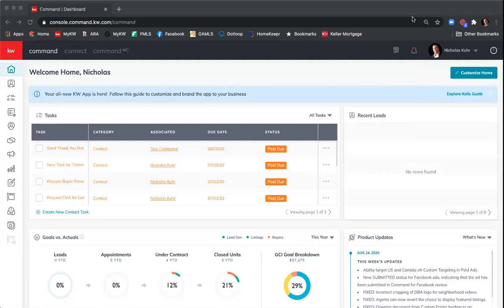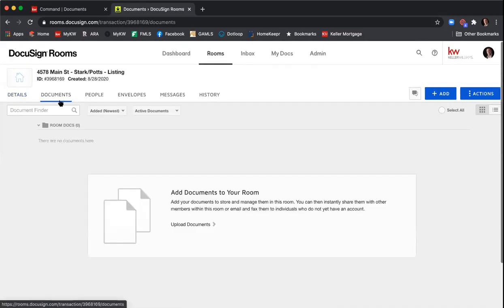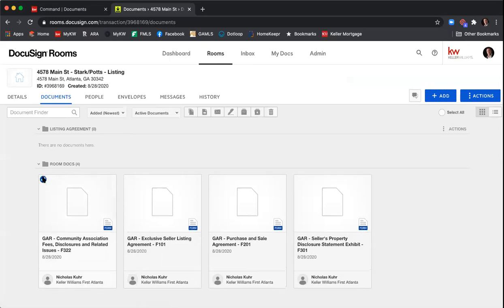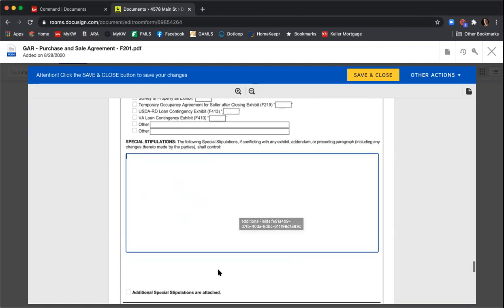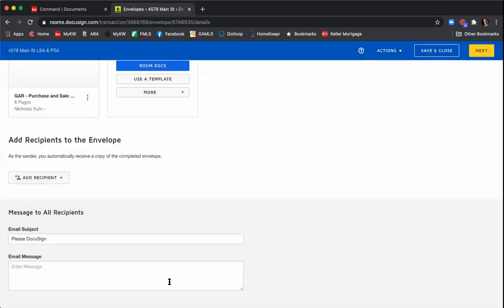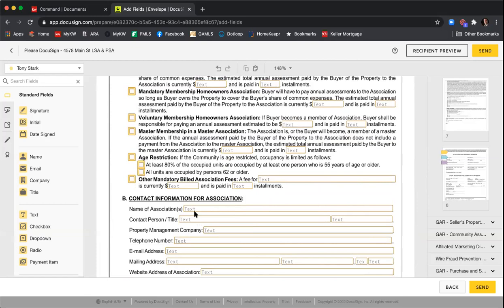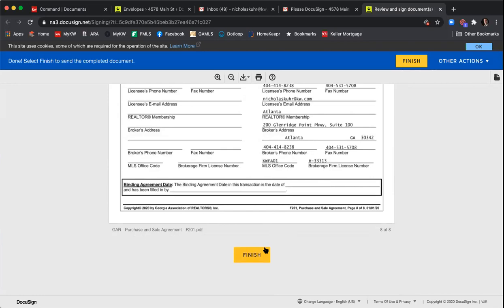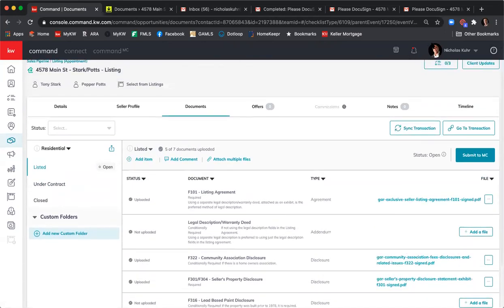DocuSign Training | From Opportunity to Compliance 8/28/2020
Keller Williams First Atlanta DocuSign Training | From Opportunity to Compliance 8/28/2020